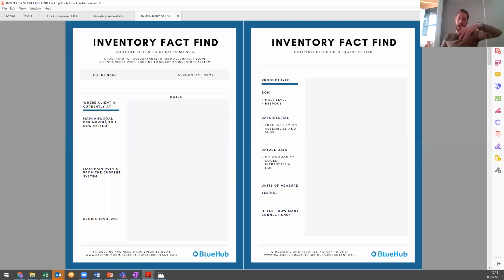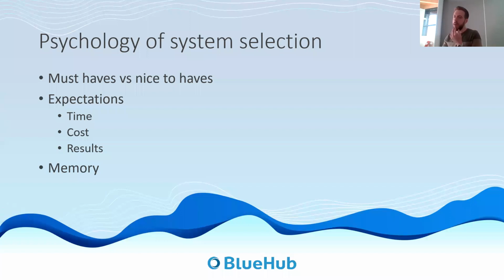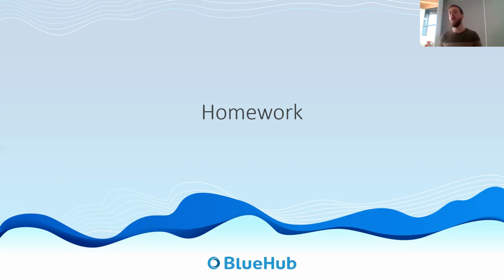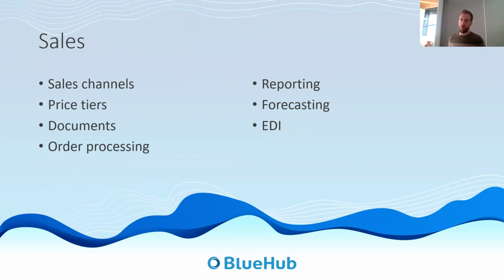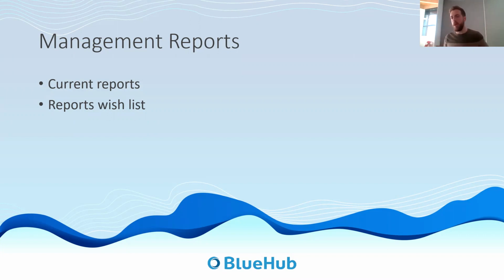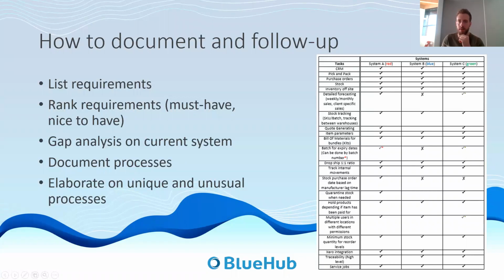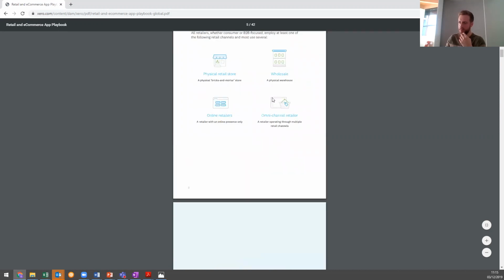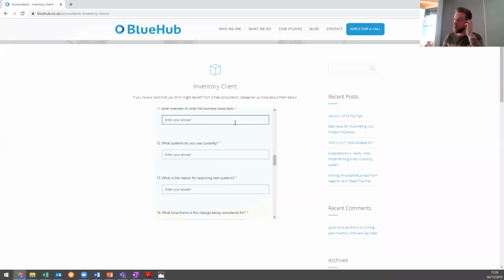Webinar - How to scope inventory clients needs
For Accountants who are wanting to scope their client's needs when looking at implementing an inventory system.

What's Covered?
What types of client are suitable for Xero + an add-on
What questions you need to ask
Common answers from clients
What the businesses need
What the clients will need to know
How to then recommend an app